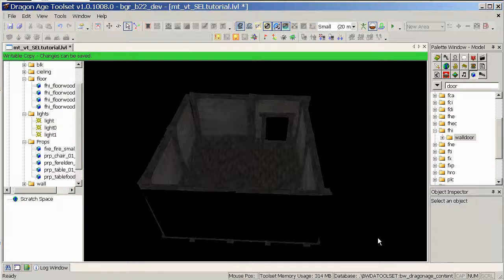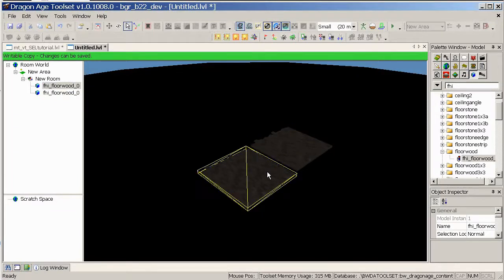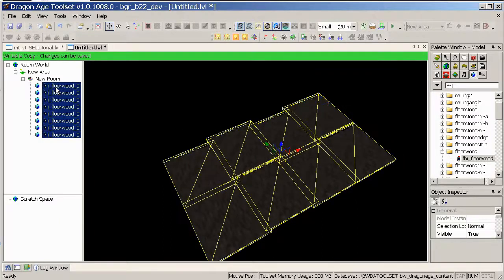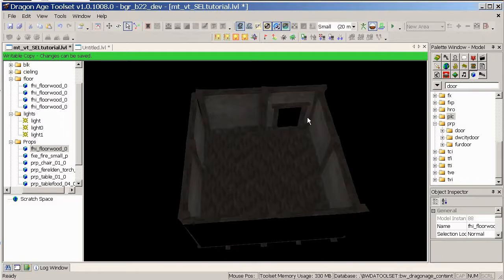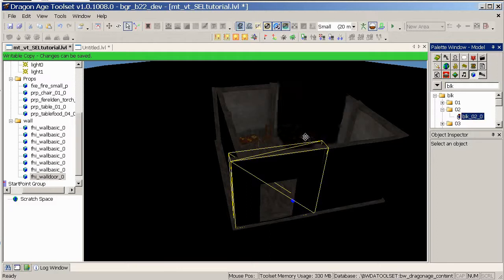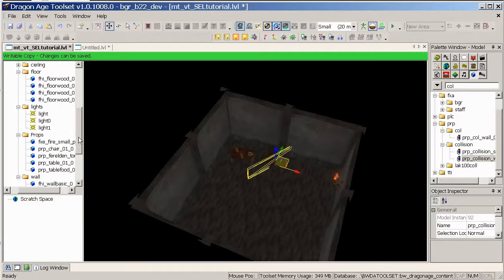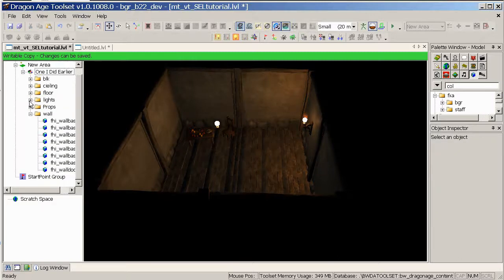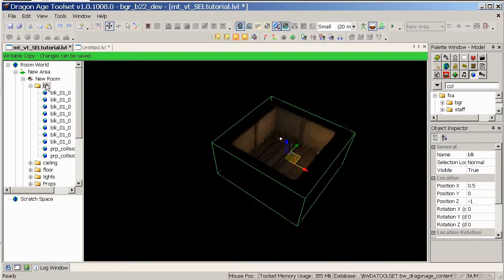Dragon Age Toolset - Indoor level creation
Tutorial showing the level editor to make a simple room, created for the Community Contest